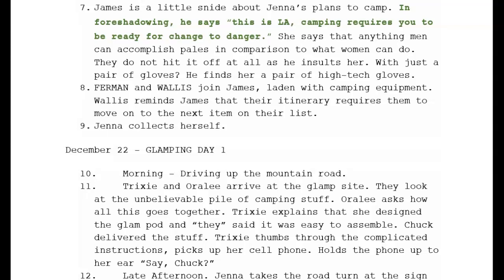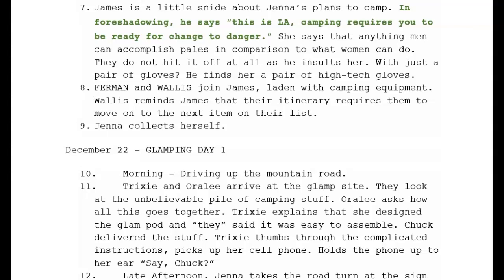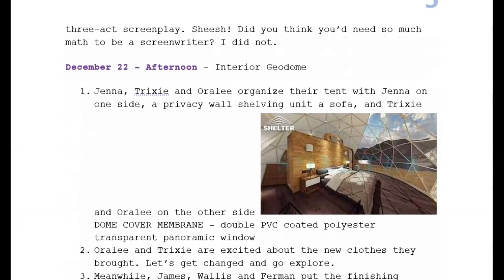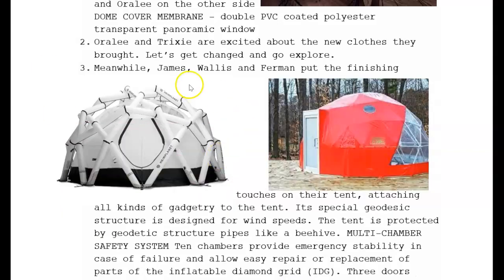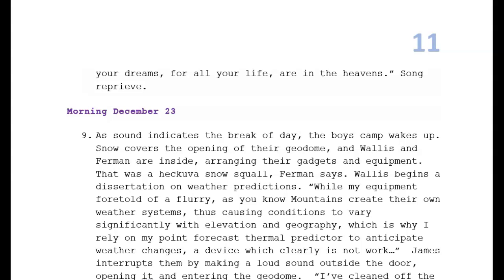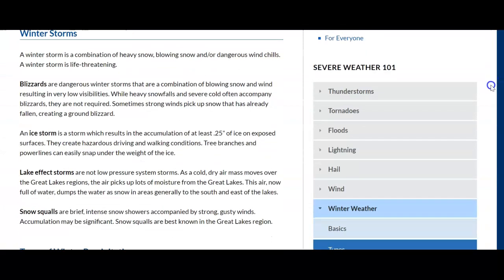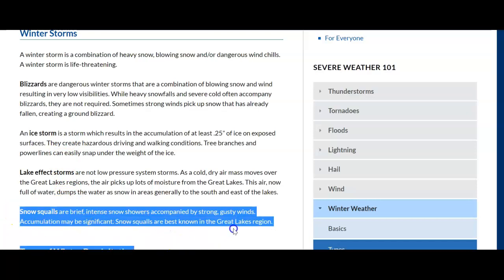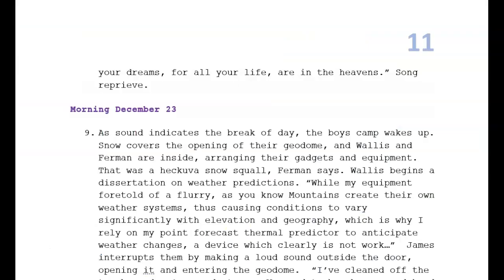How To Use Research in Narrative Writing